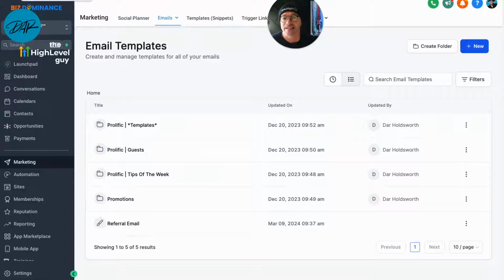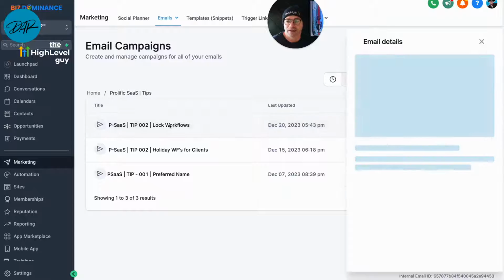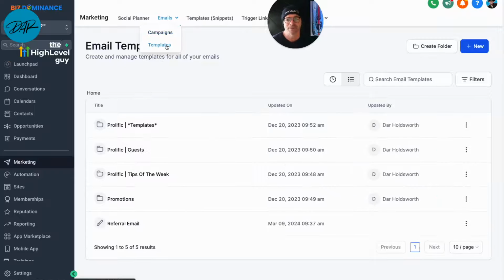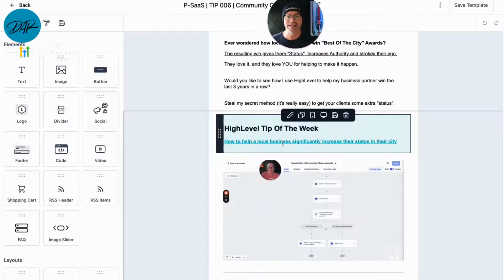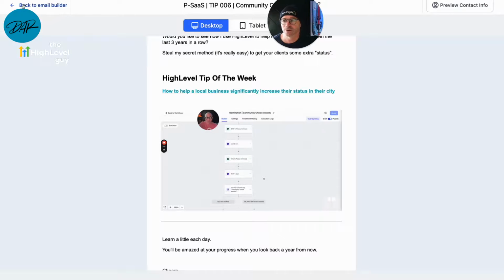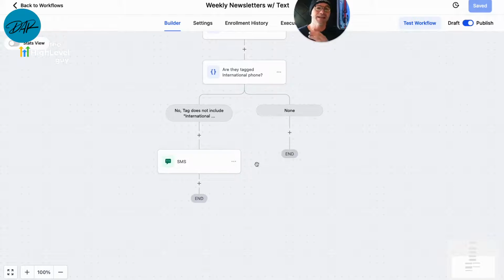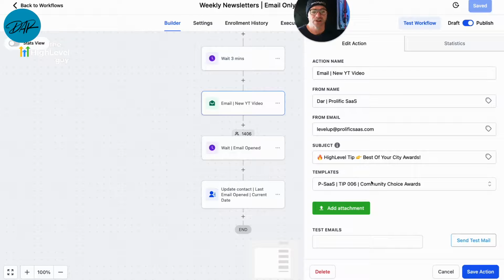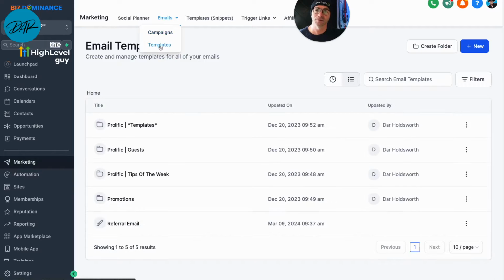Don't Make Mistakes: HighLevel Email vs Campaign Templates Breakdown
Learn the key differences between HighLevel email and campaign templates to avoid mistakes and optimize your email marketing strategy. Watch this video for a breakdown of the two and which to use for different situations.